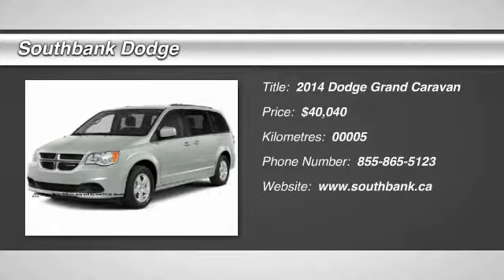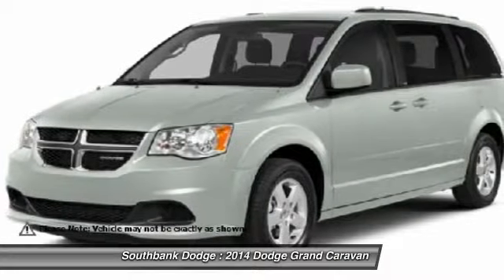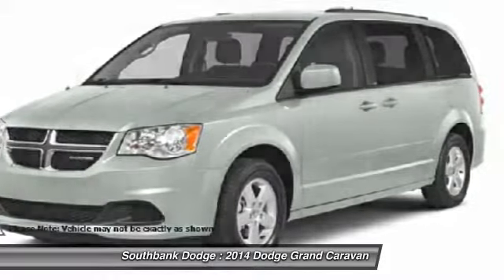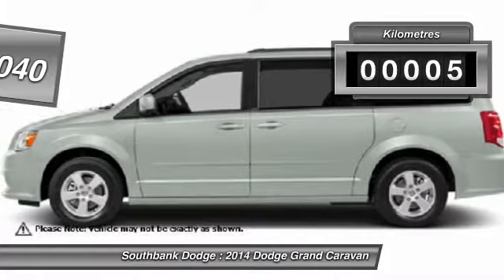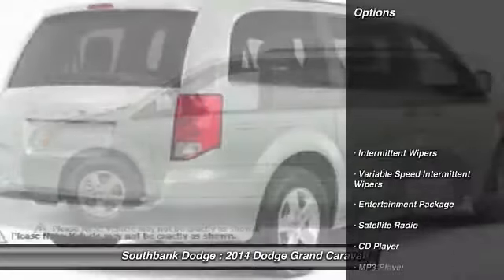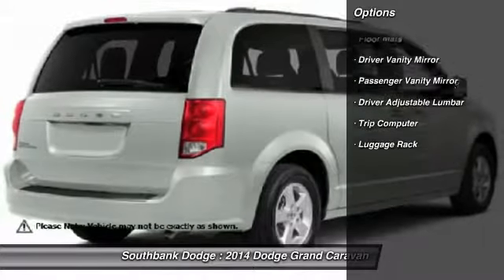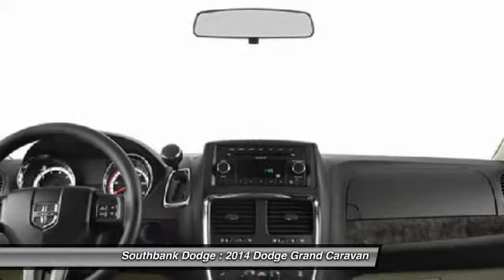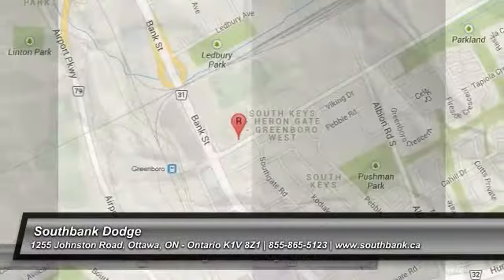2014 Dodge Grand Caravan Ottawa ON - Ontario 141097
2014 Dodge Grand Caravan SXT

Southbank Dodge
1255 Johnston Road

4dr Wgn SXT